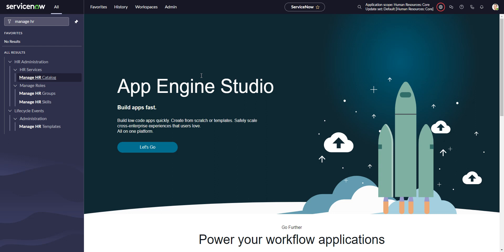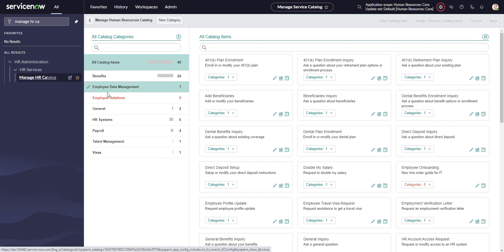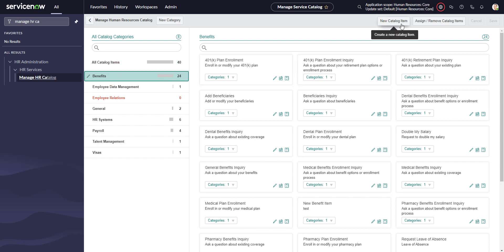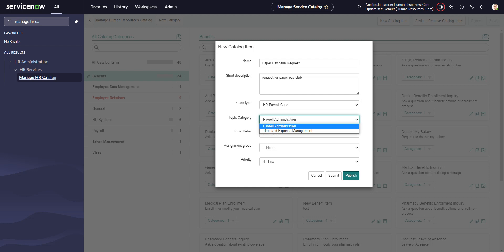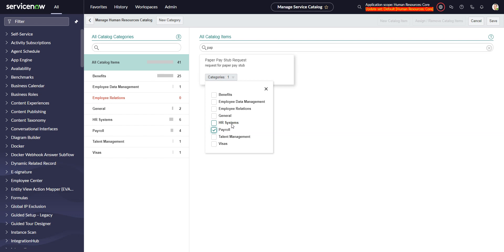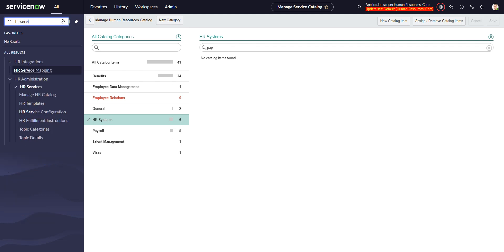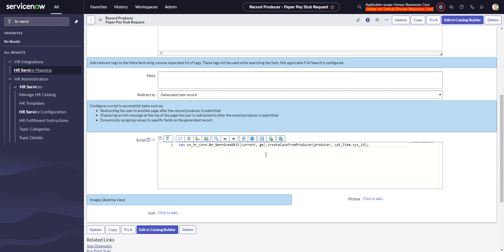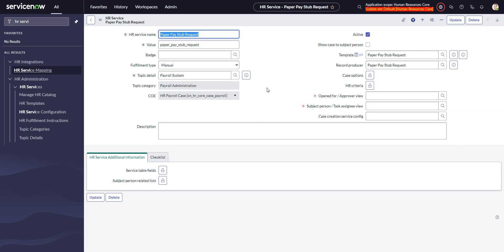How to create a new HR Service with a Record Producer and Template in ServiceNow HRSD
The easiest way to create a new HR Service along with a record producer and HR Template in ServiceNow HRSD.